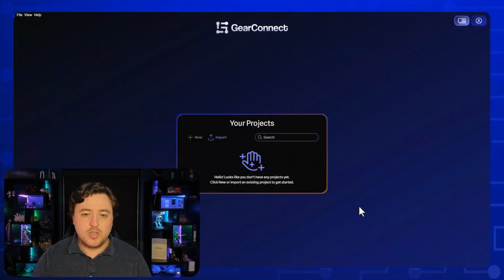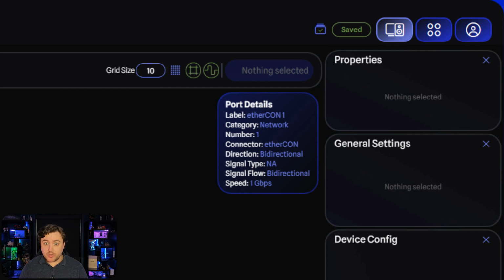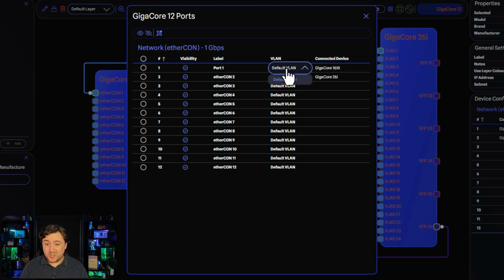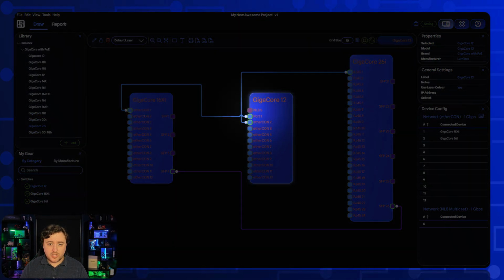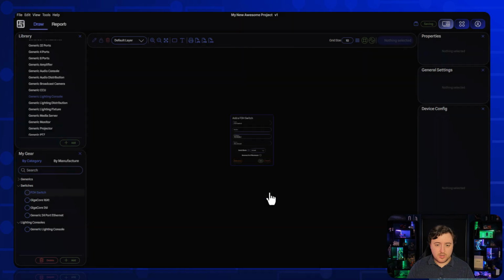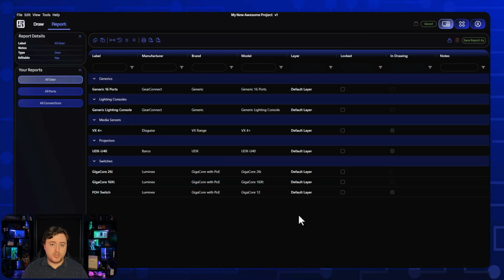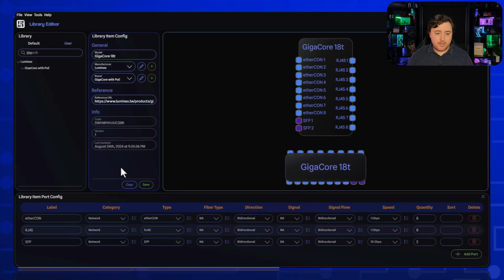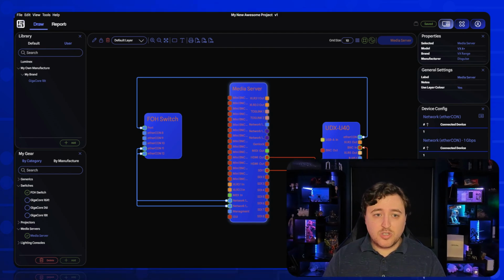Quick Guide and Feature Overview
Welcome to GearConnect! Join us as we jump into the core GearConnect features so you can learn the basics of getting started quickly.

This video will cover inserting gear items, editing them, making device connections, using reports, and finally working with the Library Editor.

Chapters:
0:00 Intro
0:20 Projects page
0:39 Inserting gear from the library
2:20 Port details
3:15 Creating connections
5:05 Editing port details
8:30 Generic ports and devices
9:54 My gear
11:37 Expansion cards
12:26 Connection direction symbols
13:12 Reports
15:21 Library editor
18:28 Outro

Beta invites are rolling out and you can sign up for yours along with updates at gearconnect.ca!

Thank you for your interested in GearConnect!